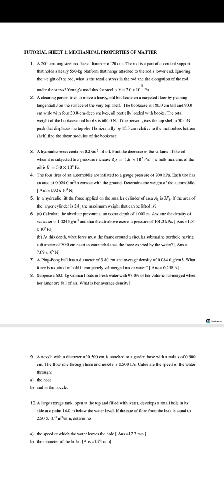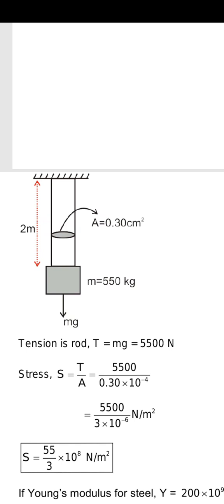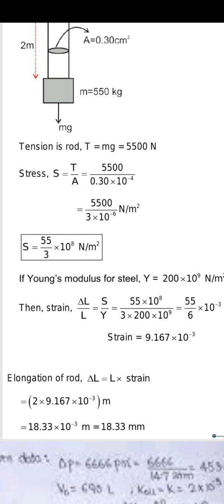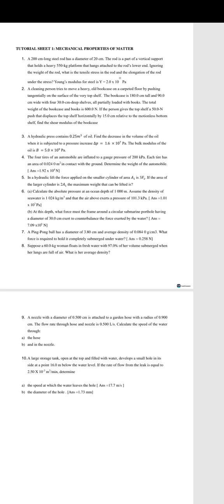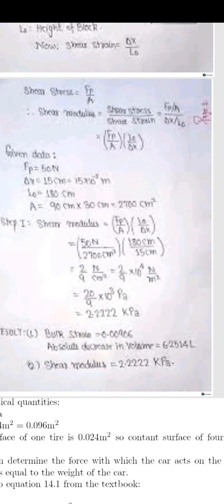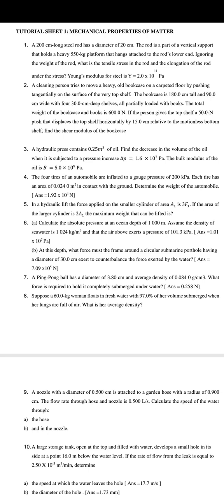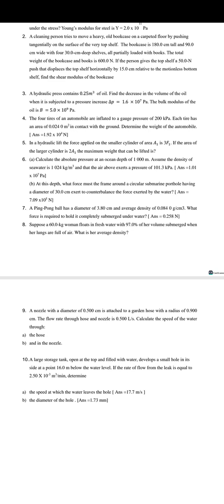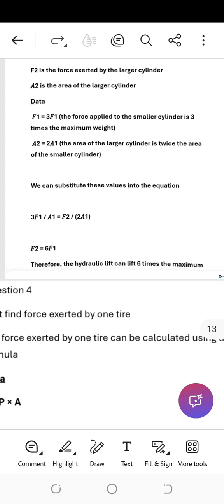March 3, 2025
Tutorial sheet 1 Unilus.Machanical properties of matter